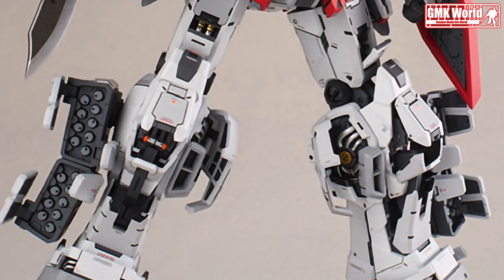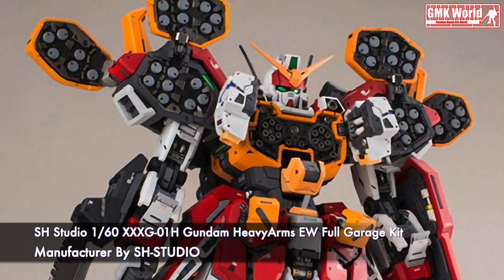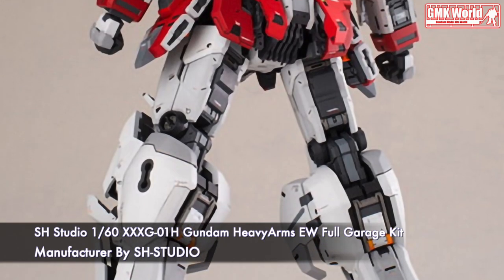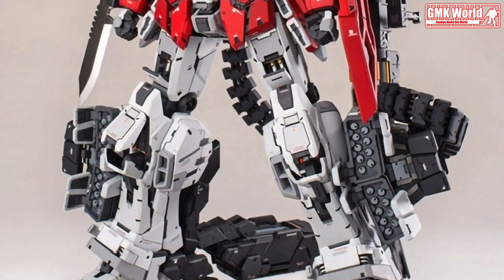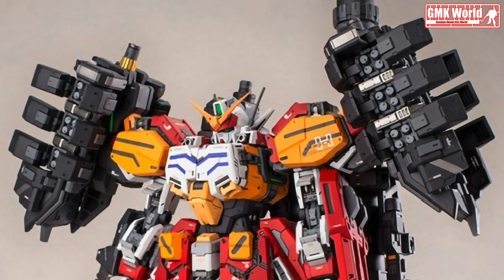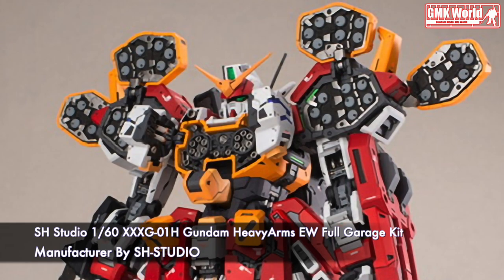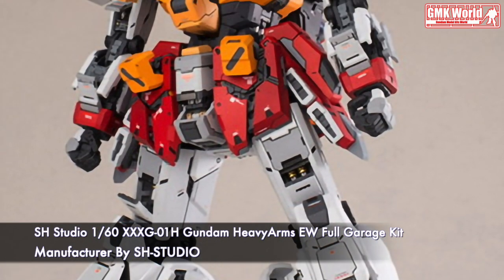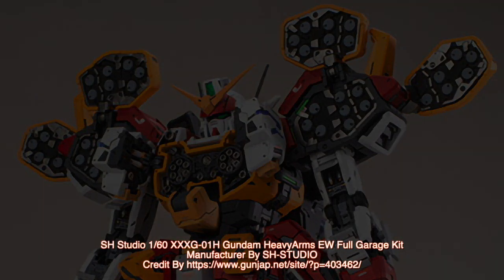SH Studio 1/60 XXXG-01H Gundam HeavyArms EW Full Garage Kit - Custom Paint(ガンダムヘビーアームズ)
Manufacturer By SH-STUDIO

The XXXG-01H Gundam Heavyarms (aka Heavyarms or Gundam Zero-Three) is a mobile suit from the TV anime Mobile Suit Gundam Wing. It was the third of Operation Meteor's five Gundams, and was piloted by a young man operating under the pseudonym Trowa Barton.